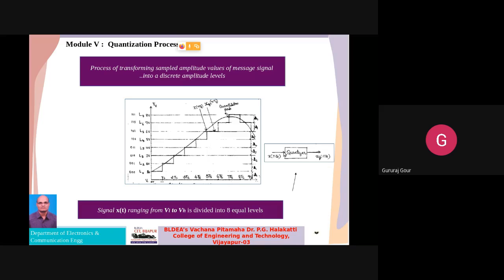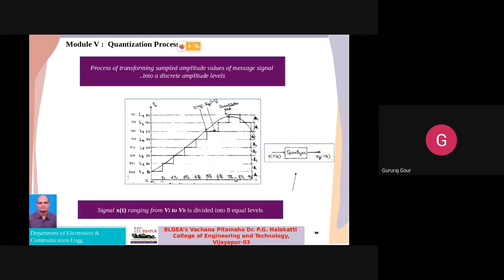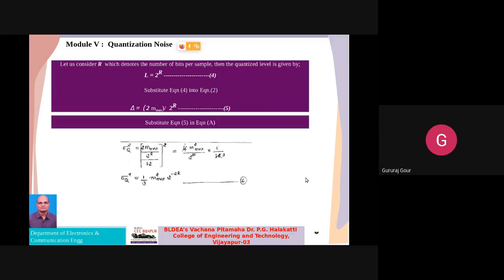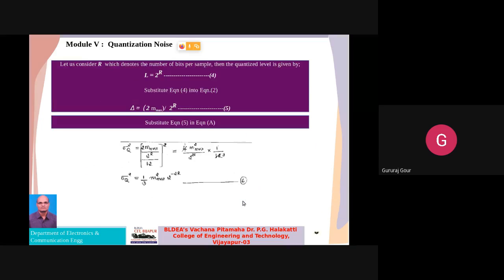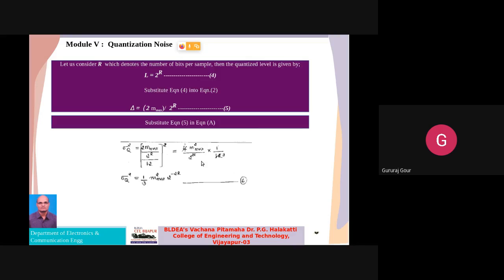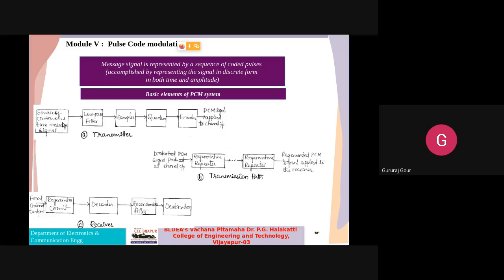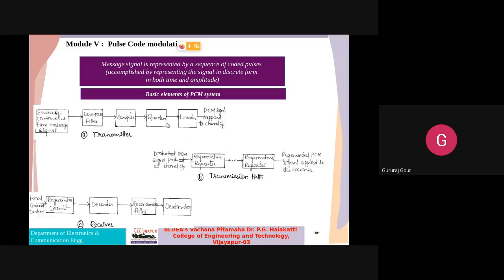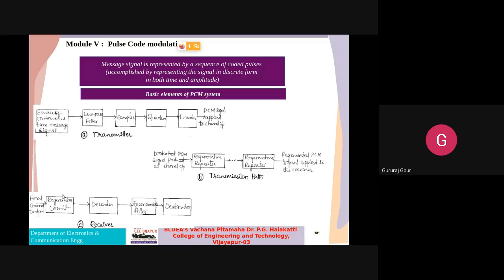CT Module 05 Video 1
The Quantization Process, Quantization Noise, PCM